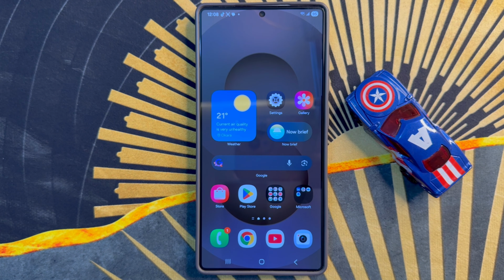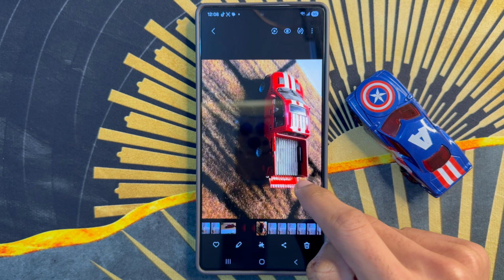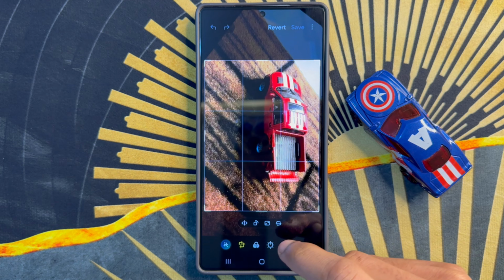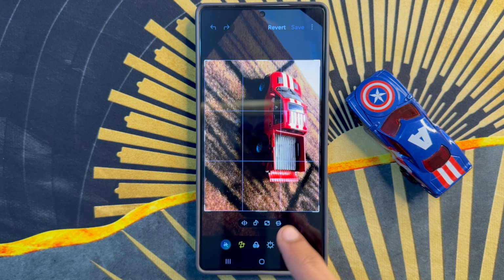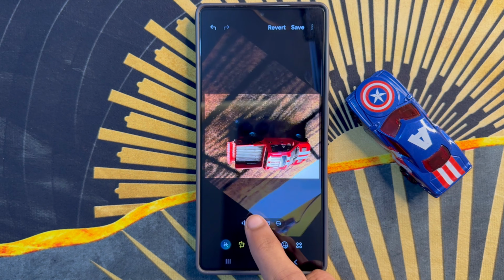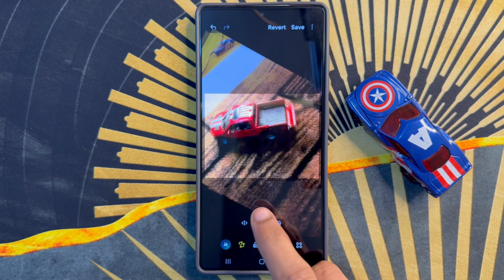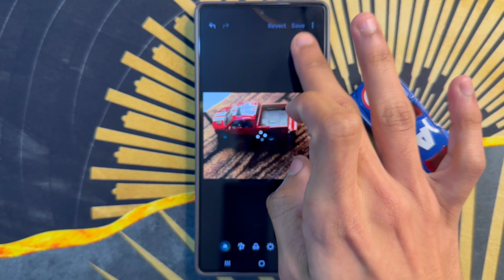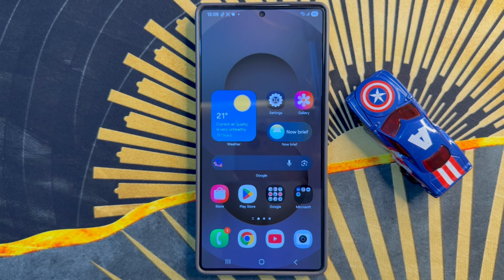Rotate Any Picture on Samsung Phone Samsung Galaxy S26 Ultra